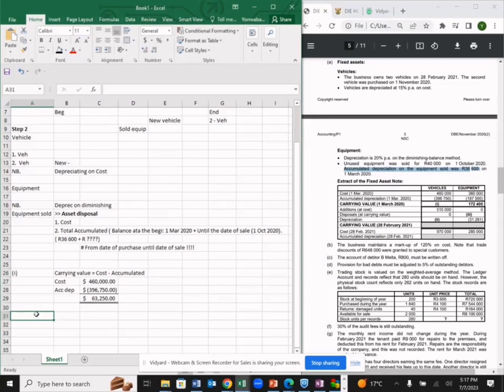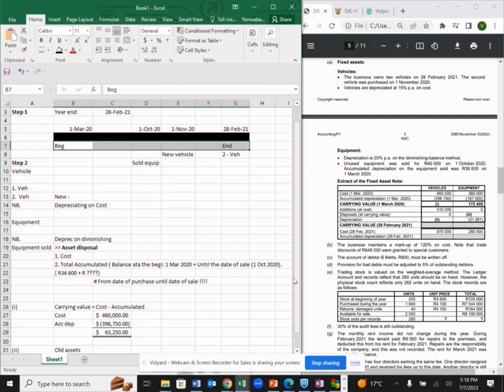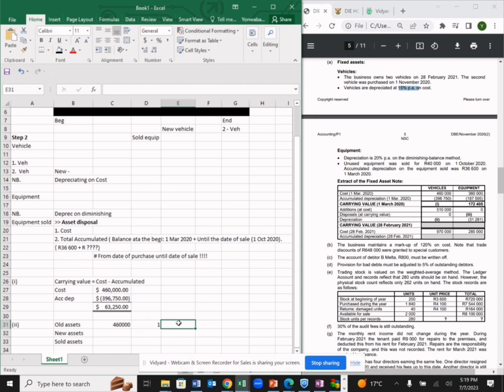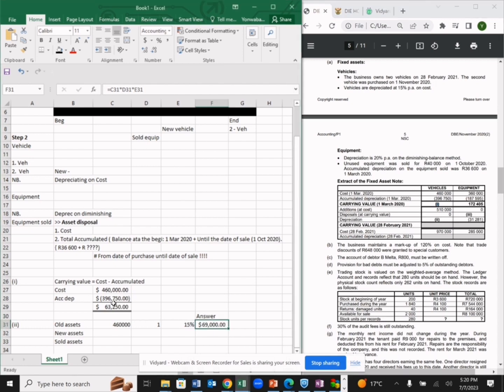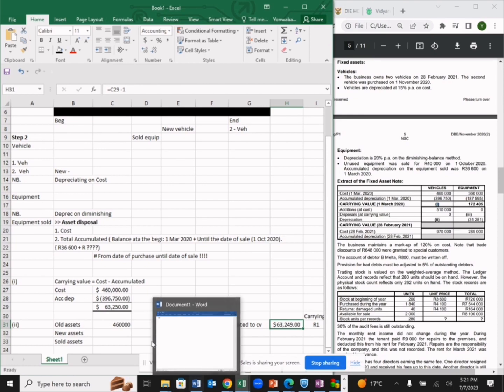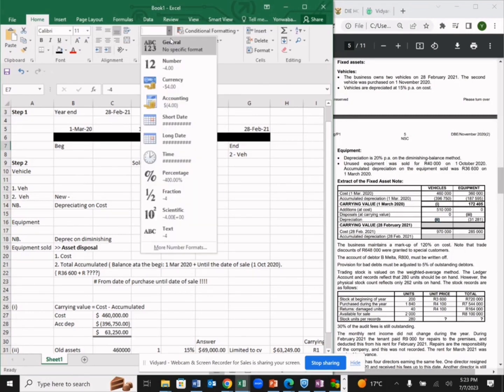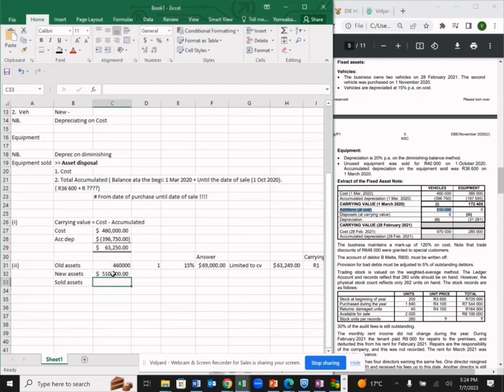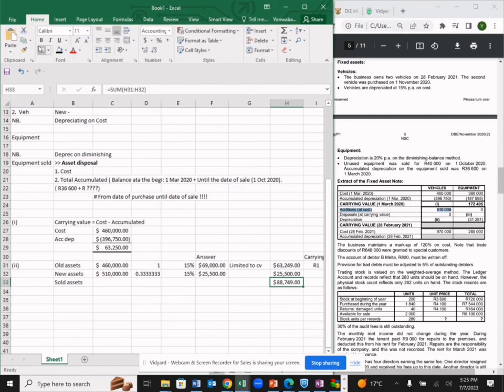Grade 12 Accounting Nov 2020 exam revision Question 1.1.1 (ii) - Total Depreciation for the year.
Calculations: Depreciation for the year